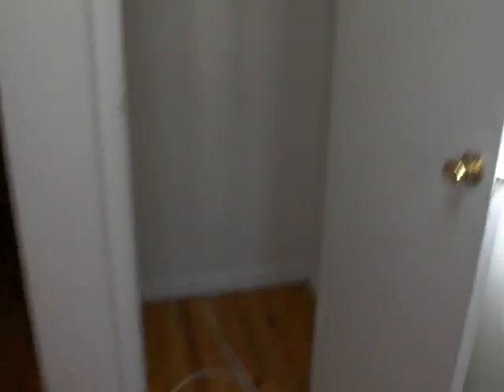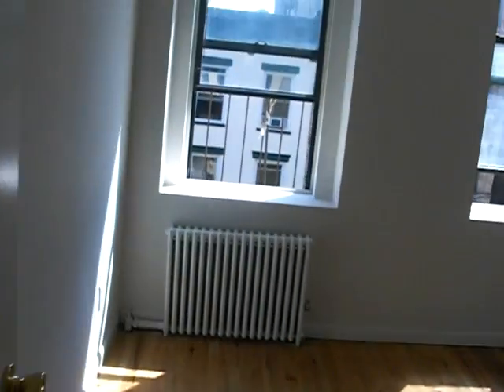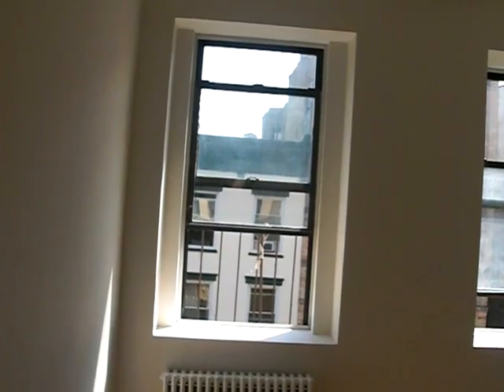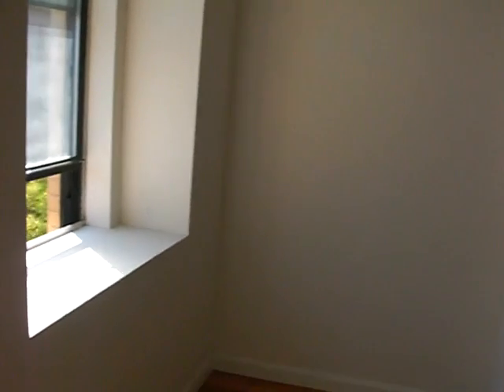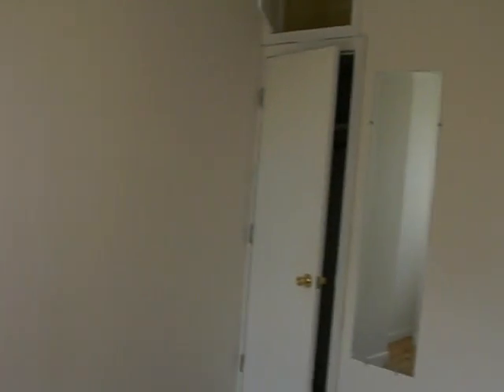$3050 TWO BEDROOM (EAST VILLAGE)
***07/21/08***